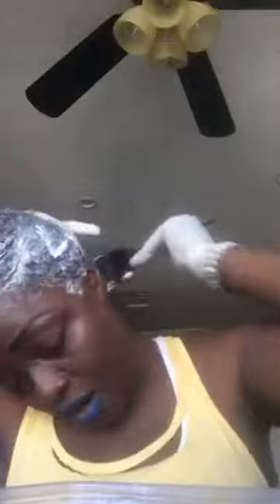How I got my hair from salt and Pepper to platinum silver white part 1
DIY bleaching my hair platinum silver